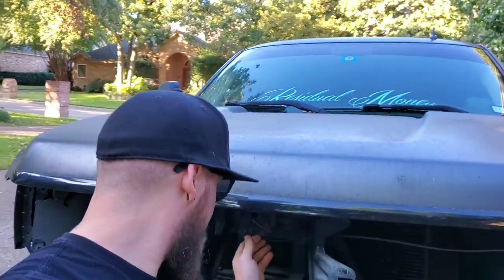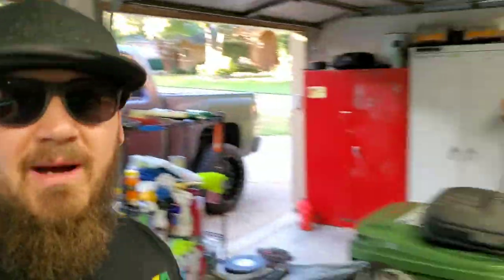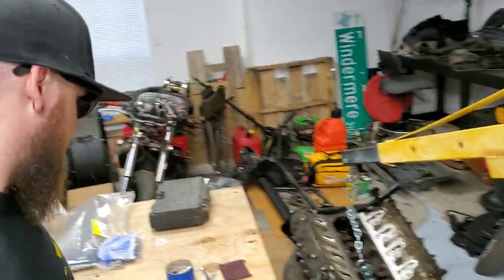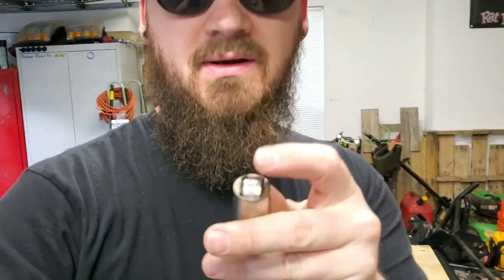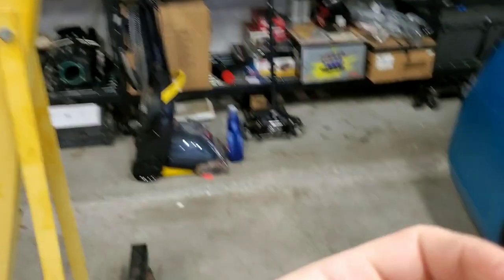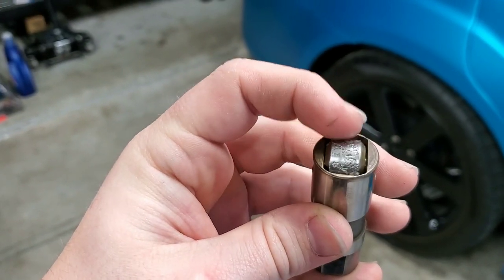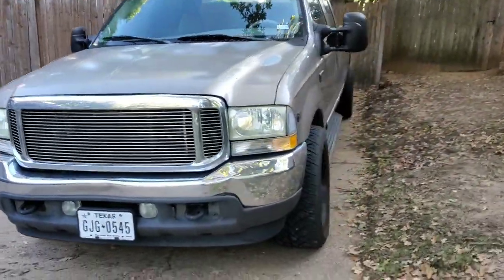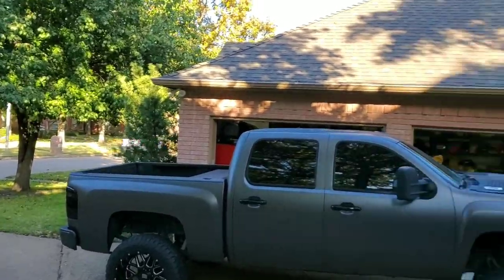I'm BACK | Garage Update | headed to Sema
• Filmed on Samsung S10+

Current builds:
- 2007 Chevrolet Silverado - 9” FTS lift, 22x12 XD wheels, 35/12.50/22 Fury Tires, Flowmaster exhaust, wrapped 3M Satin dark gray by Zack Stenstrom, N-Fab front bumper, much, much more
- 2013 Chrysler 300 SRT8 - 392 Hemi, SLP Loudmouth Exhaust, K&N Cai intake, Blaque Diamond BD23 wheels, Hellcat Hood, Wicker bill, Splitter